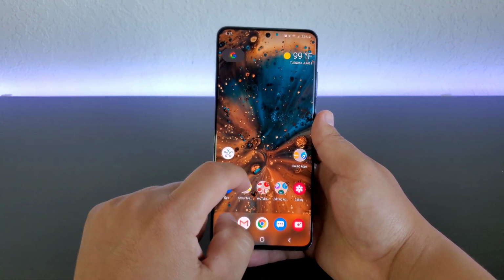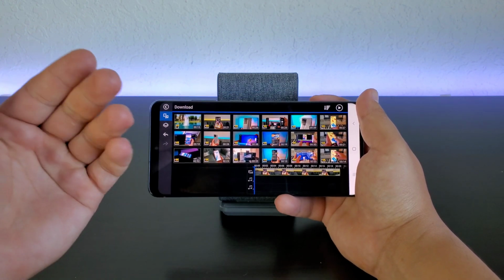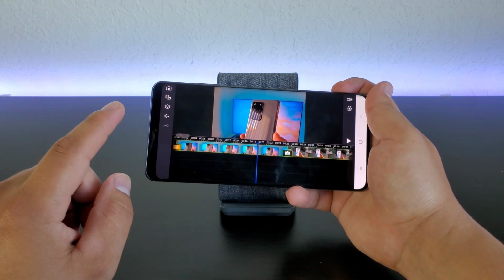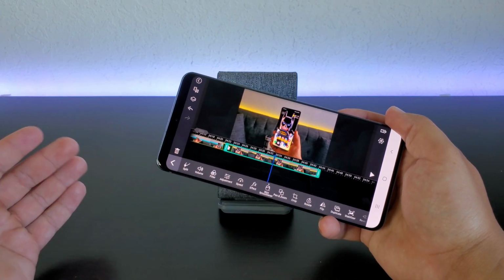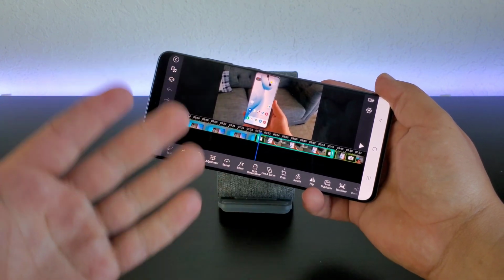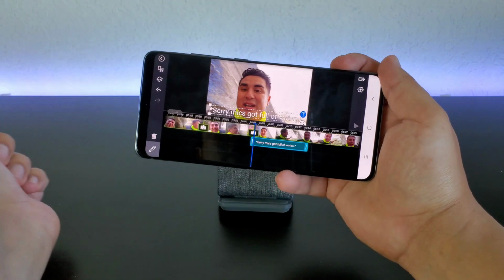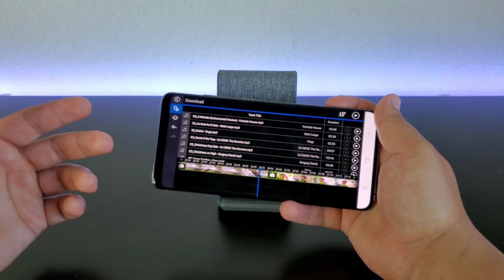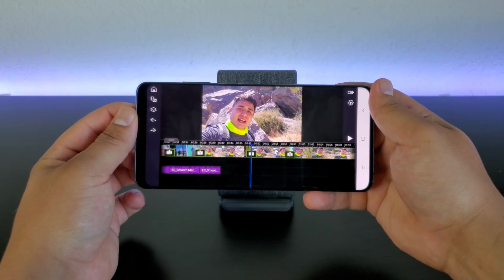How To EDIT Videos On The Samsung Galaxy S20 Ultra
This is the basics on how I edit videos on my smartphone using Powerdirector.

●Filming equipment I use